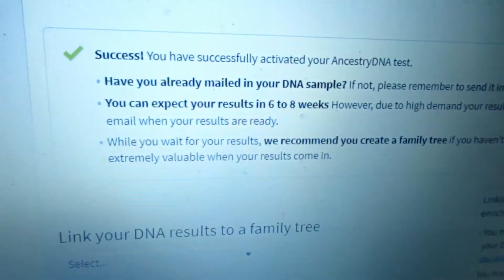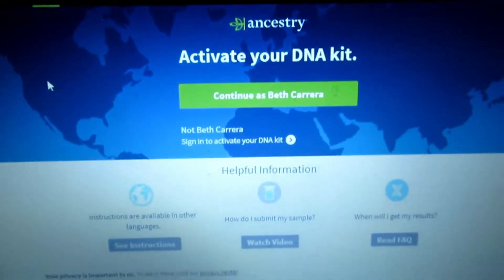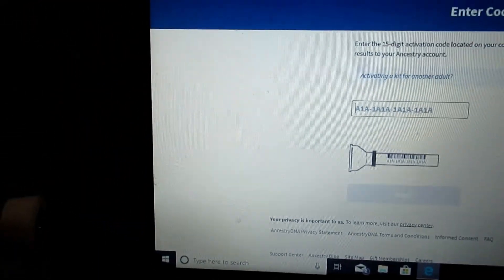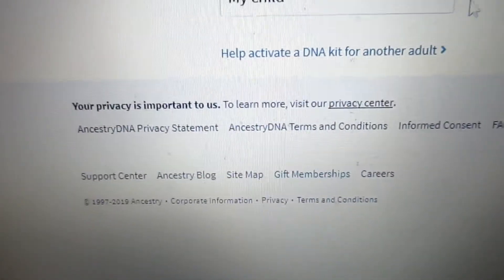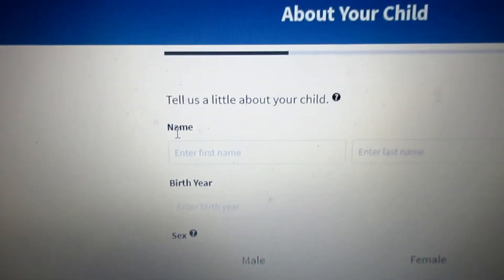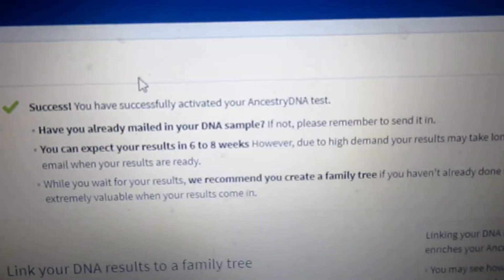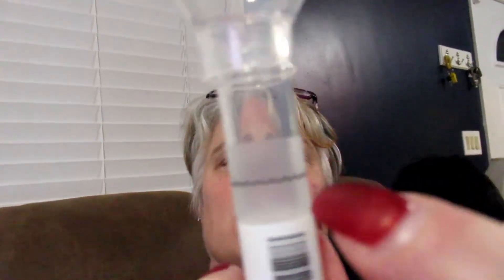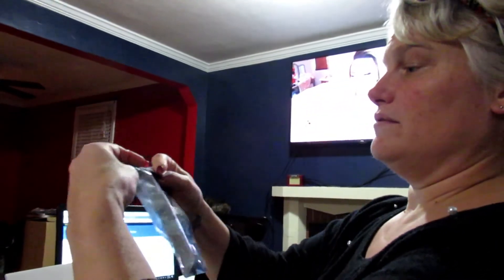What Am I ??? Vlogmas 11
Doing the ancestry dna test. Come join the fun with me. Love you all! And i do makeup tutorials, vlogs,and clothing hauls,and paranormal on this channel.